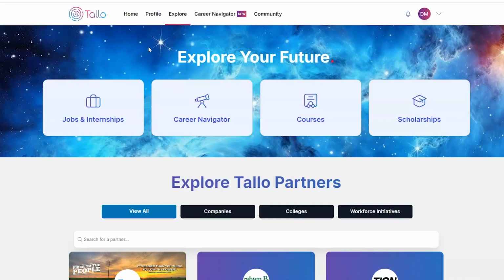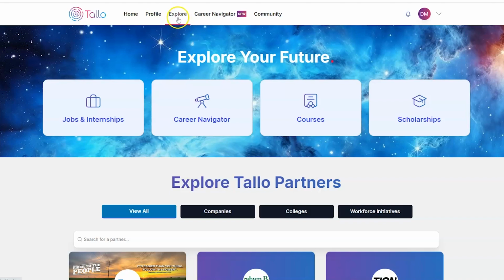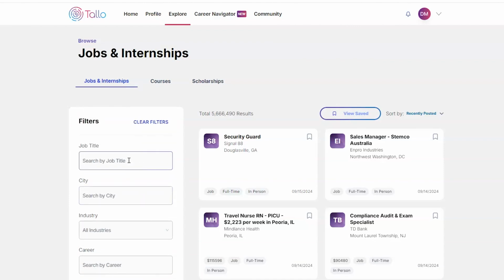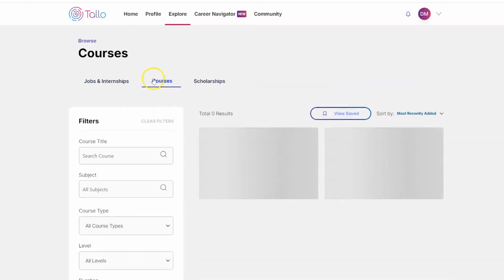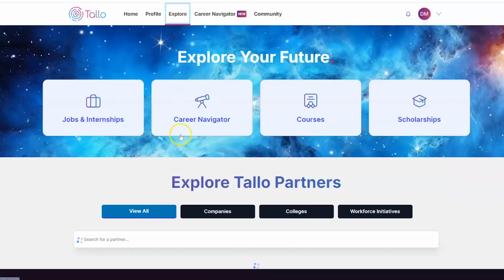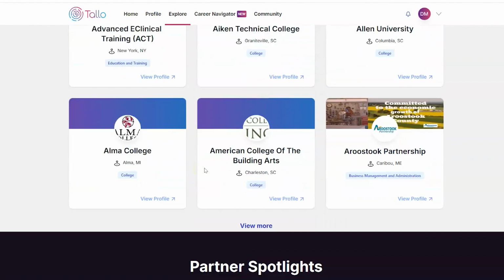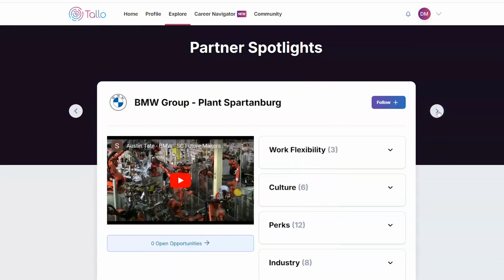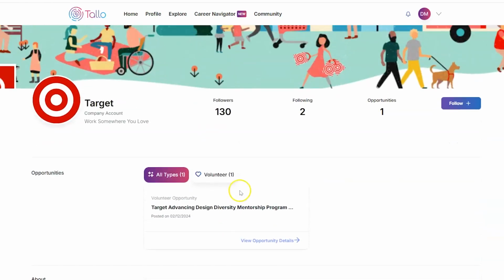How to Use Tallo: Explore Tab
Find exactly what you're looking for on Tallo! This guide shows you how to use the Explore tab to search for jobs, internships, courses, and scholarships. Learn to use filters to find opportunities that match your interests.